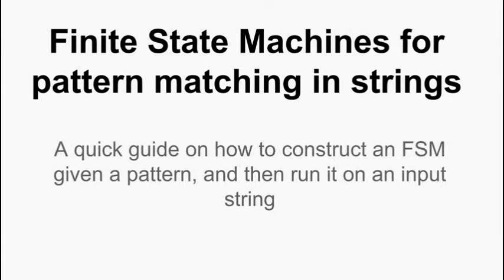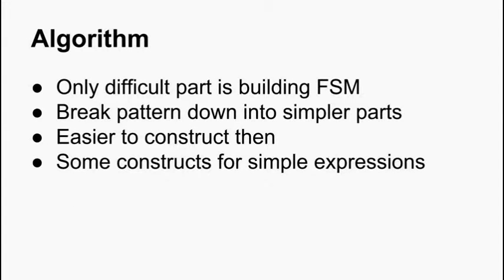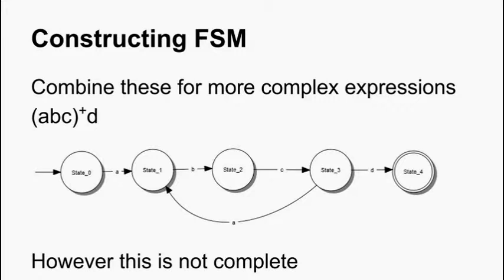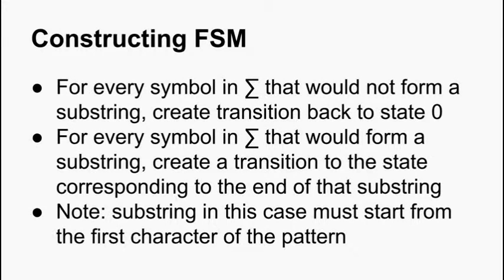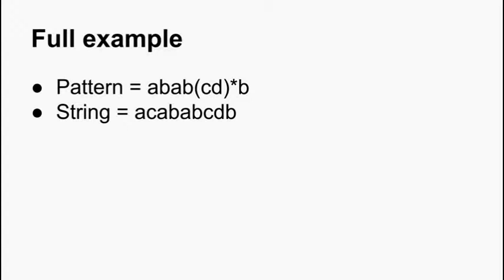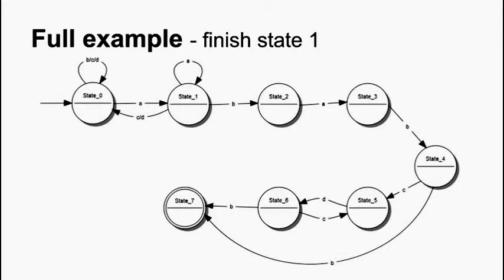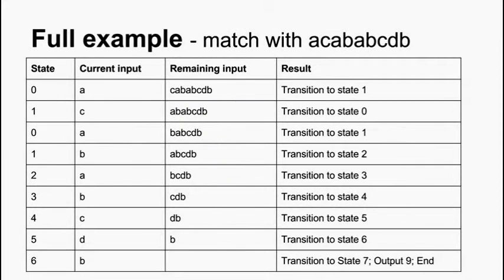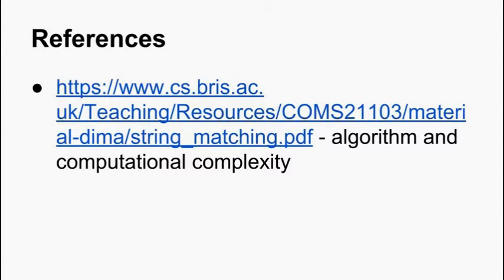String matching with finite state machines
A quick guide on how to create finite state machines and use them for string matching against a pattern